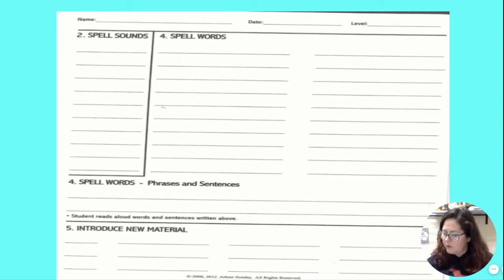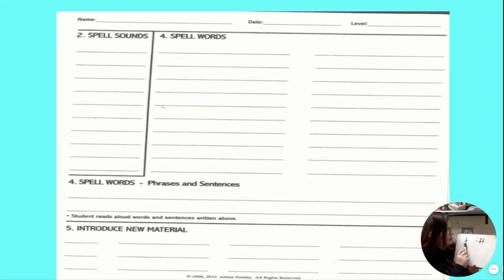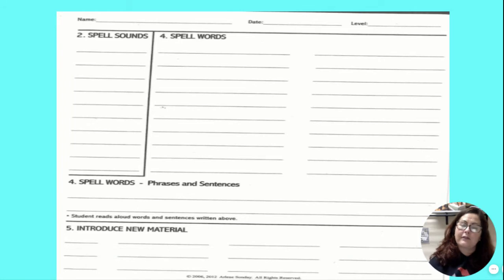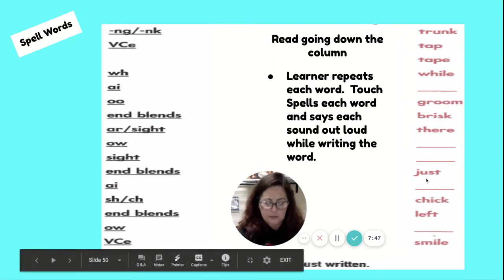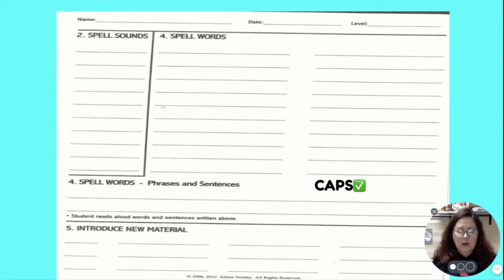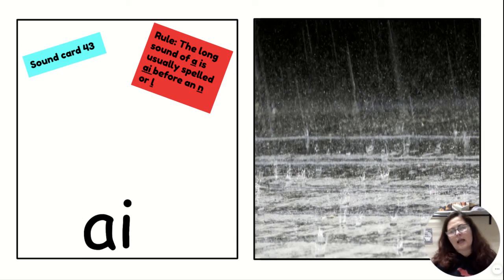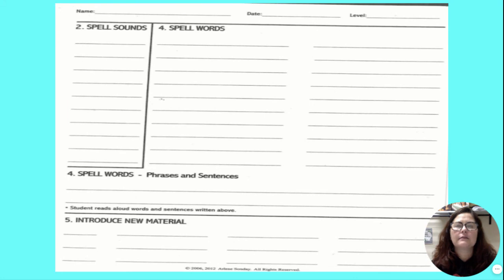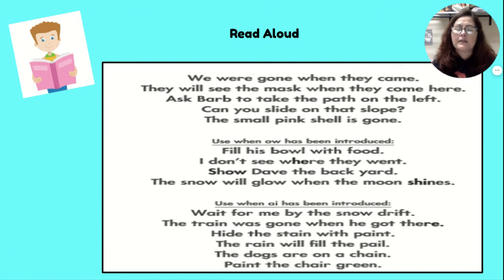Sonday Level 27 Day 3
Introducing. the ai sound and rule